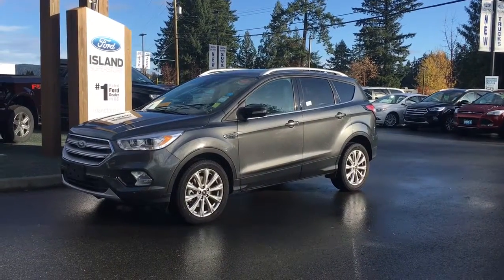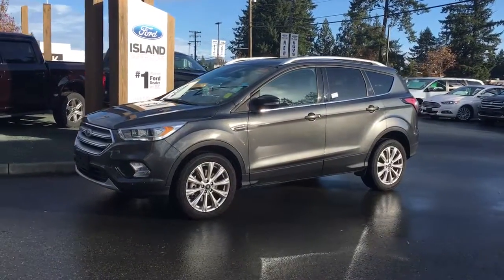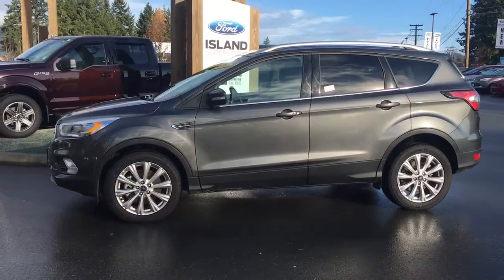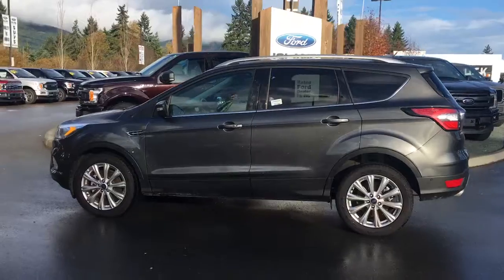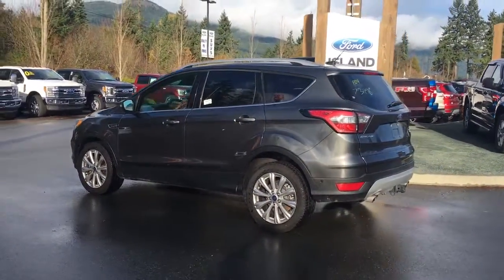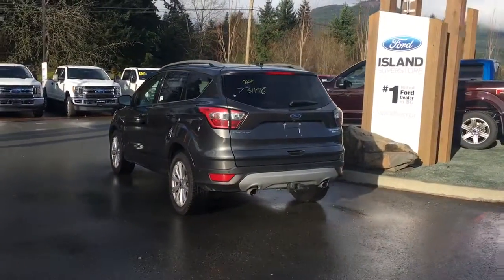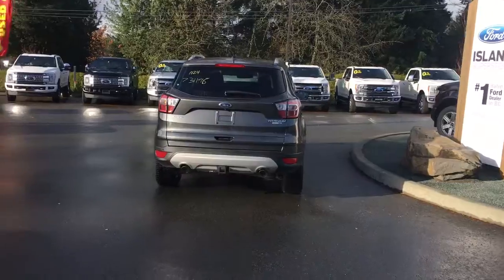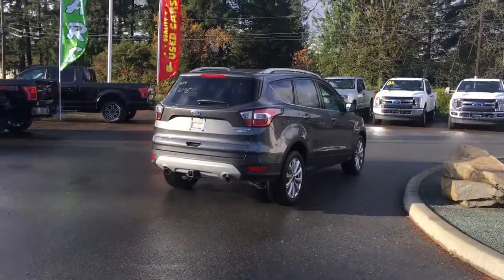2017 Ford Escape Titanium, Leather, Moonroof, AWD Review - Island Ford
Come down today to check out this 2017 Ford Escape Titanium!
Comfortable leather seating with power lumbar and heat for both driver and passenger. Seating for five with a 60/40 split rear seat adds to the cargo area. A tonneau cover keeps everything out of sight in the hatch. A four-cylinder all-wheel-drive eco-boost engine get you where you want to go. Easily jump in and get away with keyless entry keypad, keyless entry fob, intelligent access and the hatch can be released either from the fob, inside the vehicle or with the kick of your foot. Roof rails as well as a trailer hitch allow you to add on more gear and tow. Enjoy media choices of AM/FM, Sirius radio or CD. Keep your eyes on the road with SYNC voice activated system as well as cruise control at your fingertips on the steering wheel. Rear defrost heated sideview mirrors, Blindspot information system ( B.L.I.S.), as well as halogen headlights and fog lights, let you see and be seen. Park assist, back up camera as well as back up sensors make going in reverse or parking a breeze. A heated steering wheel adds to your comfort on those chilly mornings.Dealer # 40142. Plus $599 Documentation Fee. Price shown is subject to applicable taxes. BC's #1 rated Ford Dealer.